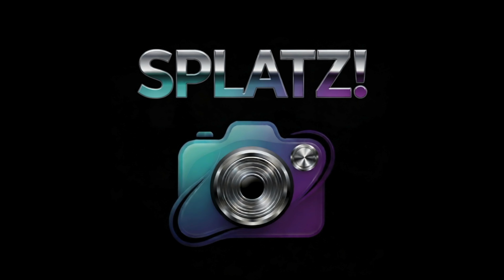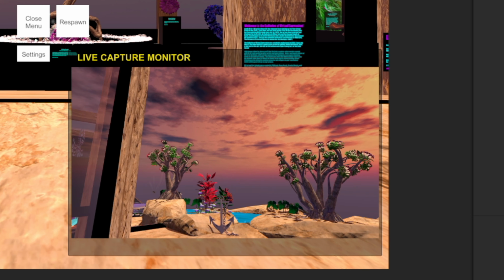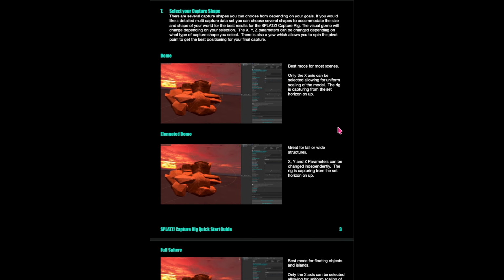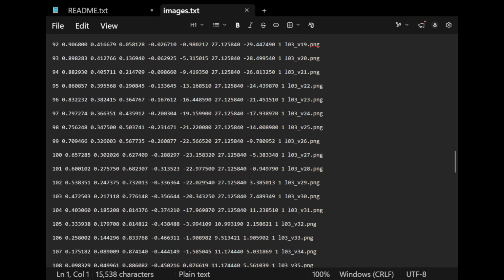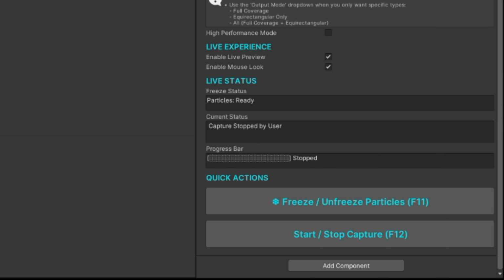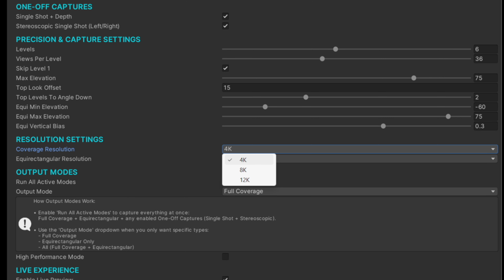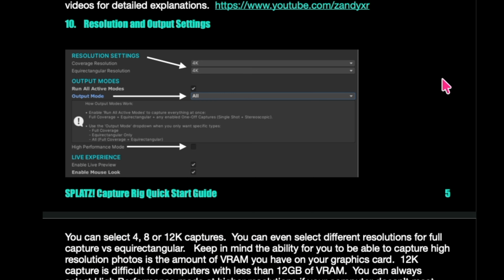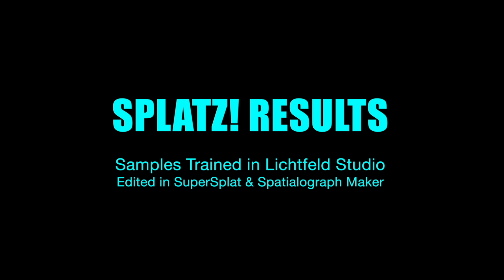Let me introduce you to SPLATZ! A Unity 3D Prefab used to create datasets for gaussian splatting.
September 10, 2026 Update:
Now available in the Unity Asset Store!
Version 2 has been published with BIRP, URP and HDRP Support!

⚠️ Photosensitivity / Epilepsy Warning
This video contains flashing images from Live Preview during camera captures. If you are sensitive to flashing lights or have photosensitive epilepsy, please proceed with caution.

Do you want to turn your detailed, high-poly Unity worlds into something that actually performs well on the web and mobile?

In this video, I share my story and why I created SPLATZ! Capture Rig after years of struggling with performance limitations.

I’ve been hand-painting worlds in virtual reality since 2019 and bringing them into Unity. While they look great in the editor, apps, in VRChat and other 3rd party hosting platforms, getting them to run smoothly on the web or mobile has always been a challenge.

So I built a tool that makes capturing high-quality datasets for Gaussian Splatting fast, consistent, and easy.

What SPLATZ! Capture Rig Includes:

Key Features
✅ Built-in, URP and HDRP Support! v2
✅ 5 Different Capture Shapes (Dome, Elongated Dome, Full Sphere, Custom Ellipsoid, Rectangular Box)
✅ One-Click "Run All Active Modes": Full Coverage + Equirectangular + Single Shot + Stereoscopic
✅ Automatic Depth Maps + Alpha Channel support
✅ Single Shot & Stereoscopic captures (great for parallax & web 3D)
✅ Live Preview window so you see exactly what’s being captured in real time.
✅ High Resolution support (4K, 8K, and 12K) with High Performance Mode
✅ Automatic COLMAP export (cameras.txt, images.txt, points3D.txt)
✅ Particle Freeze (F11) and easy hotkeys (F12)
✅ Rig Yaw control to easily face your subject
✅ No third-party packages required outside of Unity.

What’s Included
SPLATZ! Capture Rig prefab
Full PDF Manual
Quick Start Visual Guide

If you build detailed worlds in Unity and want an easier way to turn them into lightweight, performant Gaussian Splats for the web, mobile, or Augmented Reality this tool was made for you.

Note on High Resolutions:
8K captures work well with 12GB+ VRAM.
12K captures are very demanding and typically require 16GB or more of VRAM. If your graphics card has less VRAM, you may get blank images at 12K. We recommend starting with 4K or 8K and enabling High Performance Mode for best results.

In this video, Spatialograph Maker and SuperSplat Editor were used to demonstrate the final results captured with SPLATZ! Capture Rig in Unity 3D.  They are the viewers/editors I use the most for my SPLATZ! Datasets.  Lichtfeld Studio is my favorite program for splat training with my captures.

Next video: Step-by-step beginner’s Quick Start guide: Import to your first capture.

Experience my hand painted and sculpted art worlds in VRChat!  (ZandyXR)